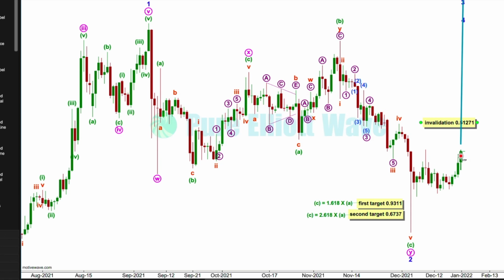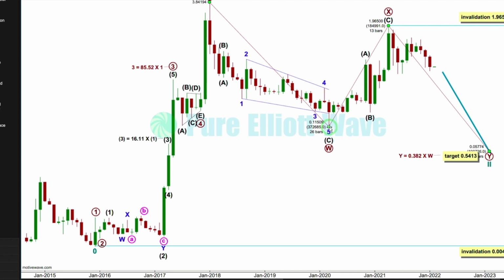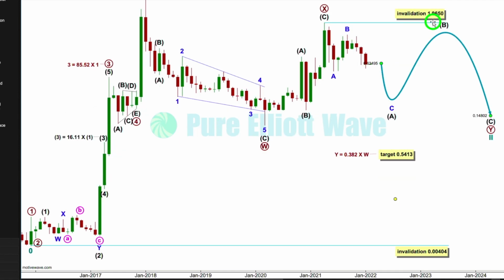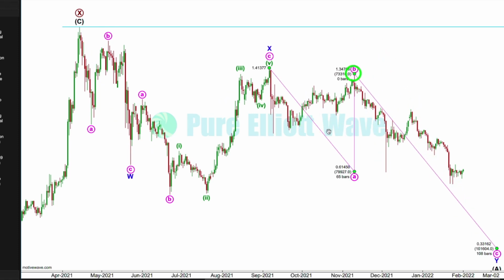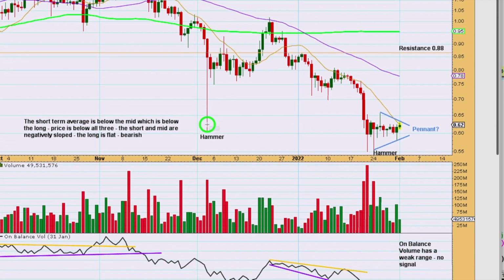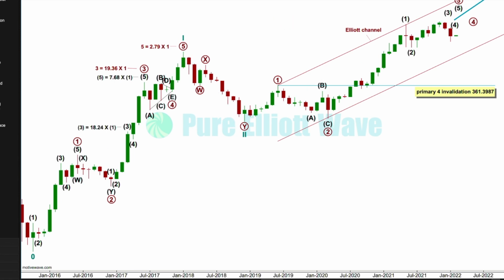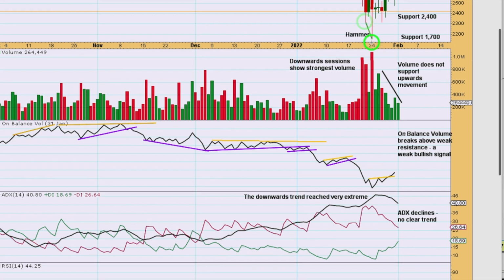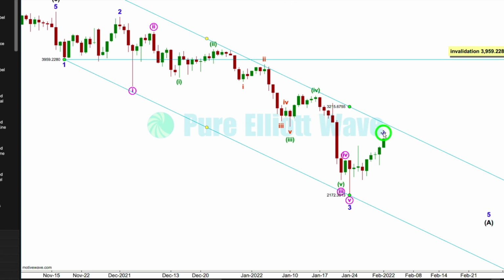XRPUSD and ETHUSD: Elliott Wave and Technical Analysis on 1st February, 2022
Elliott Wave Technical Analysis for XRP-USD and Ethereum ETH-USD by Lara Iriarte CMT.

Comments Policy:

it here.

Chapters
0:00 Importing data from Yahoo Finance into Motive Wave
1:25 XRP Elliott wave analysis
15:19 XRP Classic technical analysis
19:28 Ethereum Elliott wave analysis
22:52 Ethereum Classic technical analysis
25:05 using ETH Elliott wave analysis invalidation points
28:09 Goodbye and thank you!